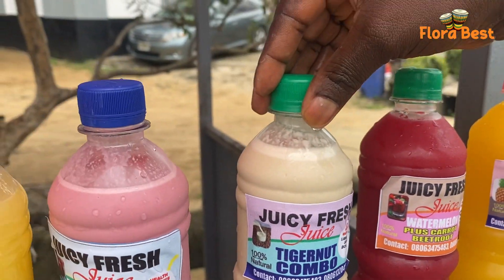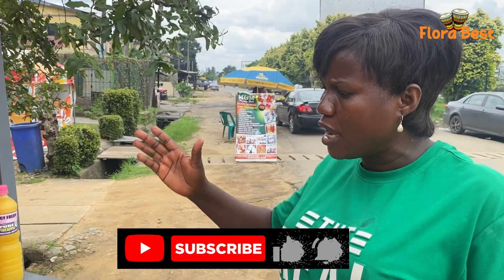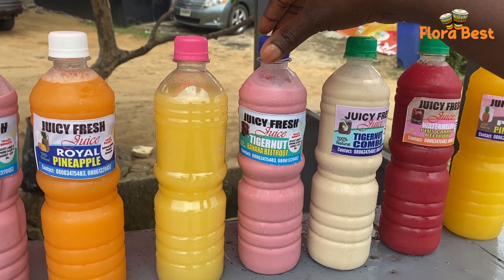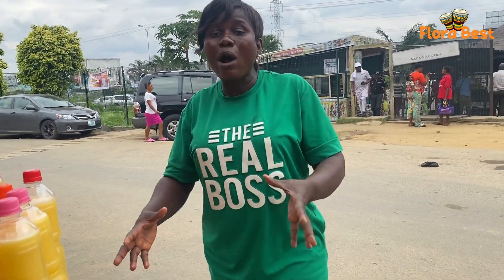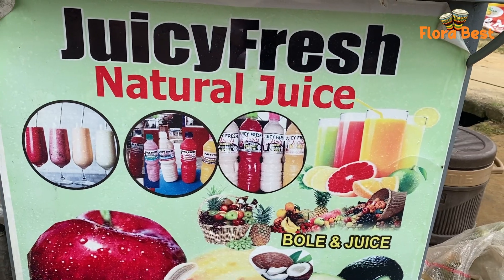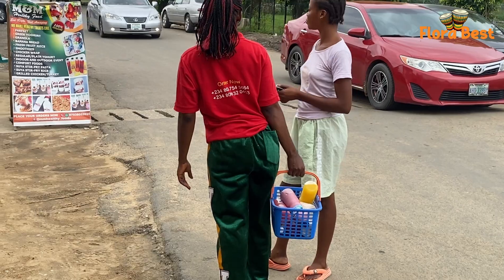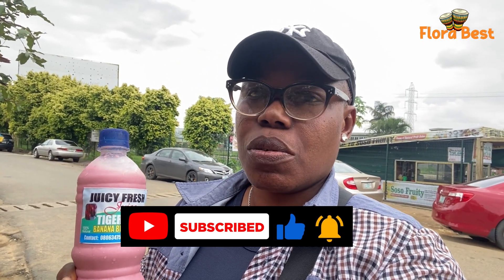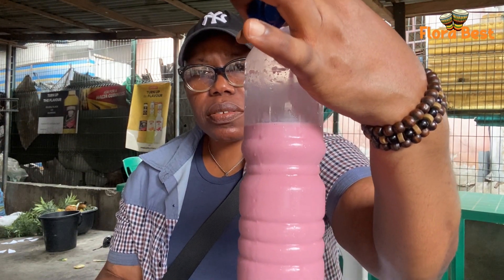Street Food Adventure In Port Harcourt Nigeria : Episode 2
In this video we are going to try one of the most amazing street food found in Port Harcourt Nigeria, Please Like, Comment and Subscribe to my channel to see more amazing content.